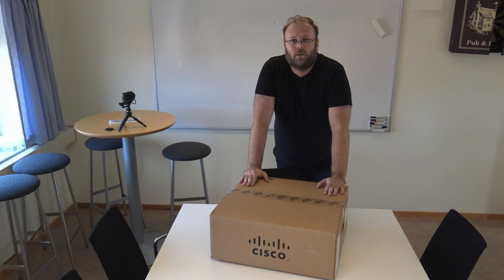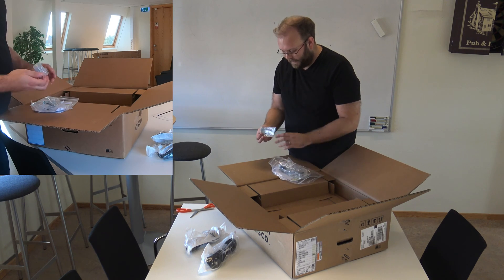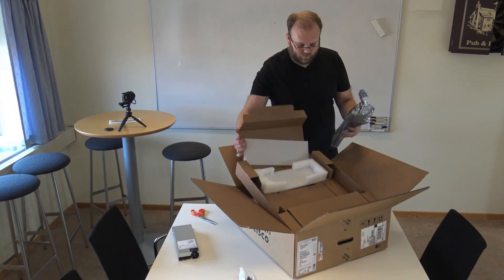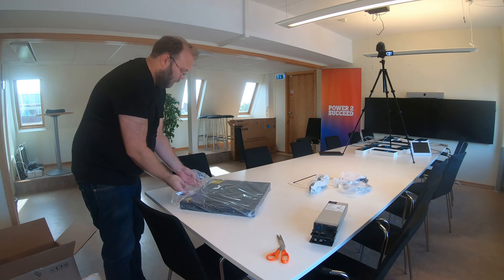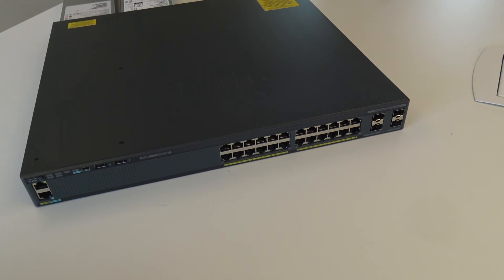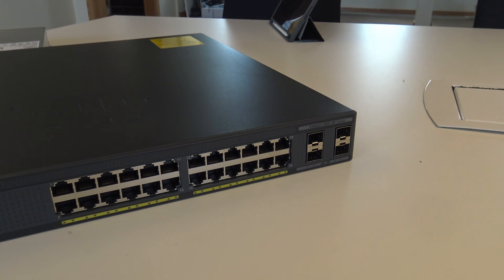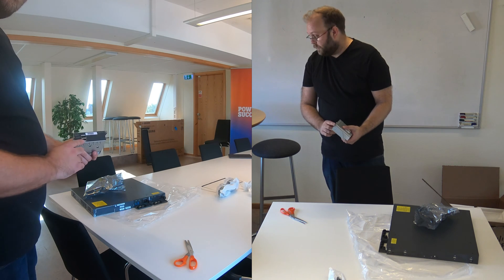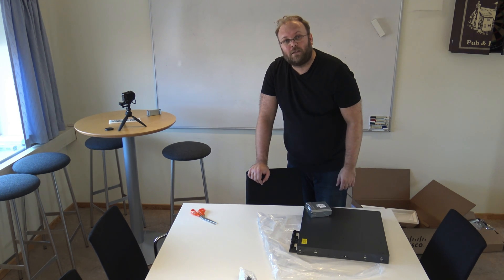Unboxing - Cisco 2960xr (4K)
Unboxing of a cisco 2960XR.